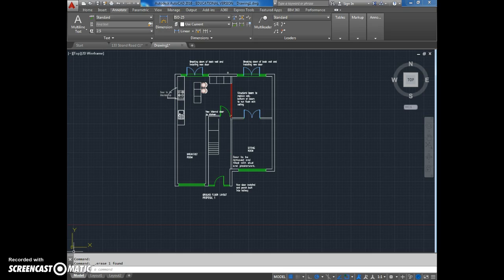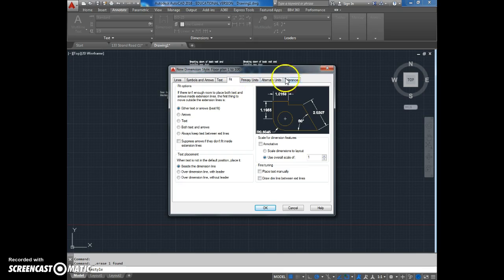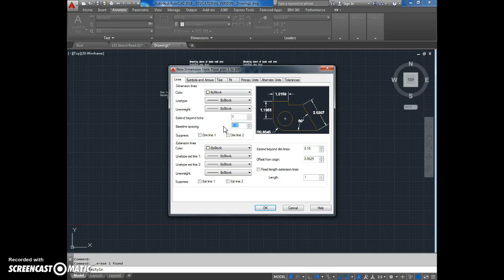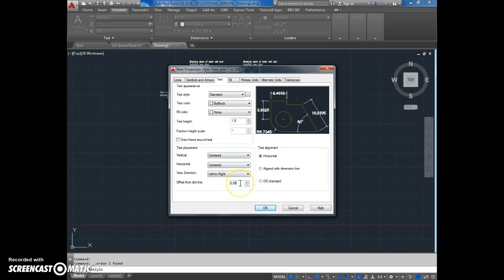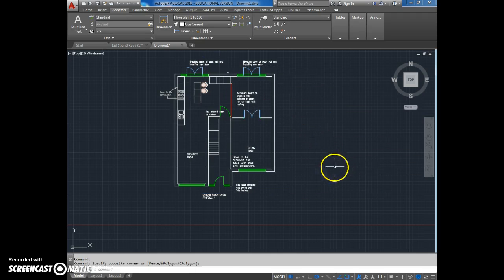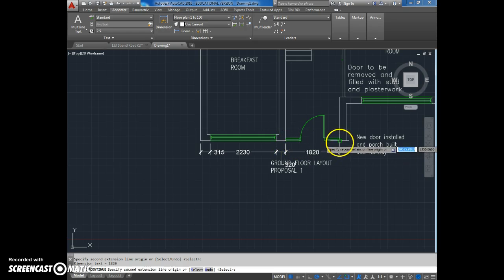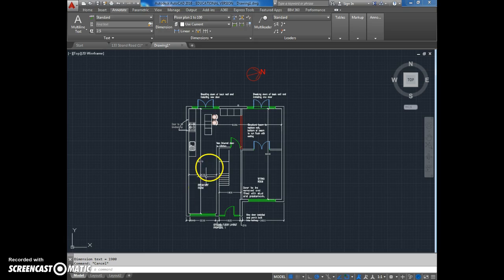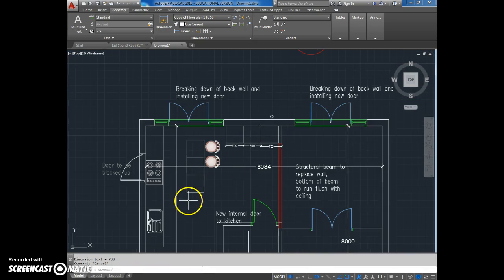Creating Dimension Styles